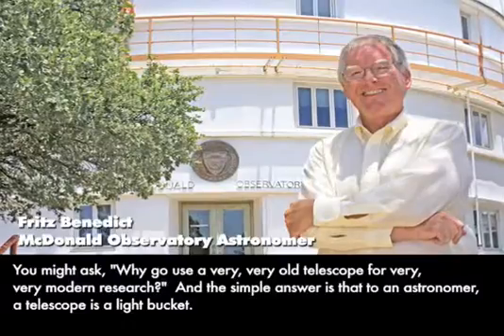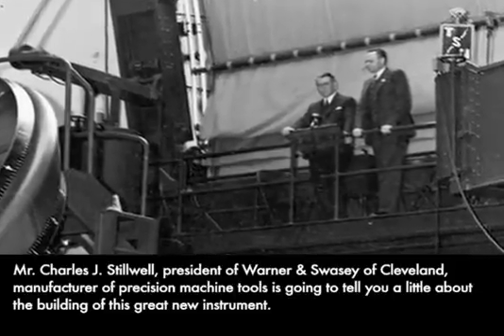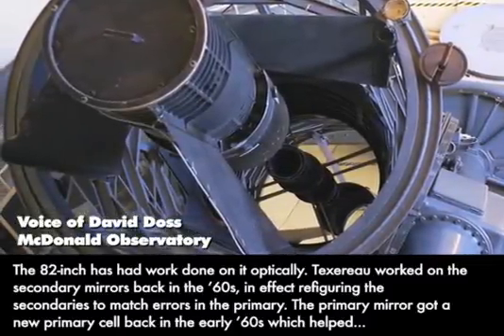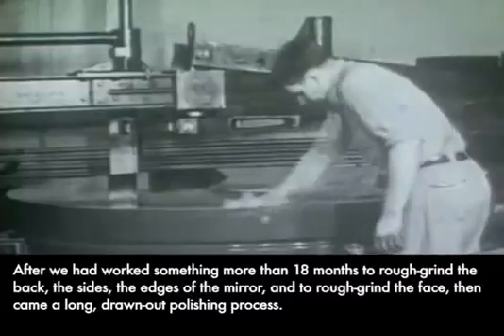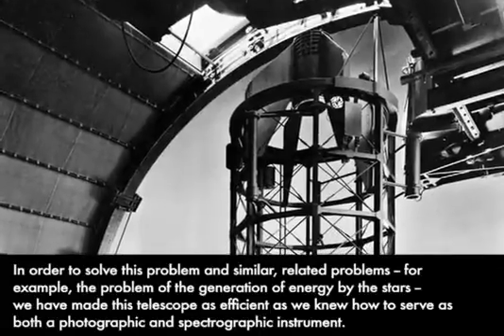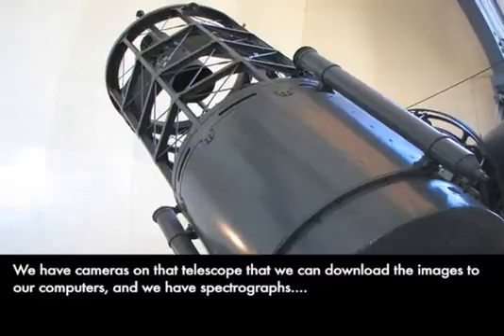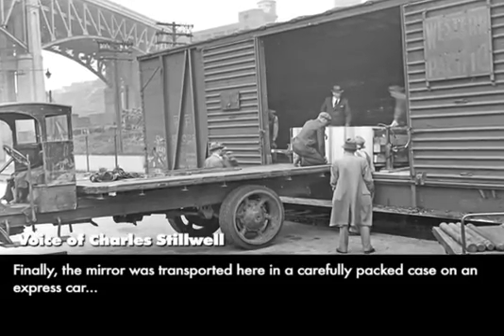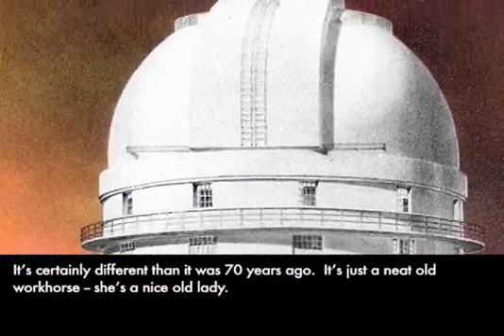The Otto Struve Telescope: Teaching an Old Telescope New Tricks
In 2014, McDonald Observatory will celebrate the 75th anniversary of the dedication of its first telescope, the 82-inch reflector now named the Otto Struve Telescope. This grand dame of telescopes is still in use today. The video includes footage of the telescope's construction and audio recordings from the dedication, including the voice of Otto Struve, the Observatory's director at the time. It also describes how the telescope has been upgraded over the years. Current McDonald astronomer Fritz Benedict describes how he uses the telescope for cutting-edge work now.